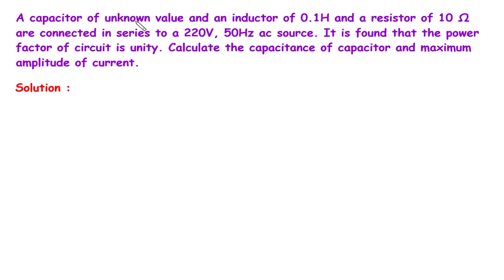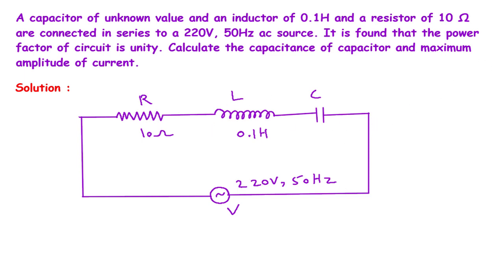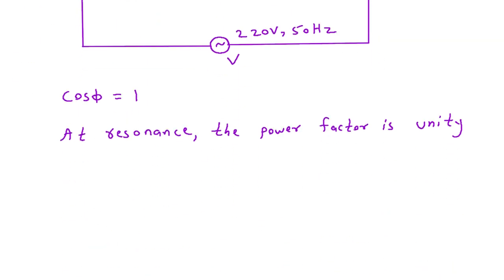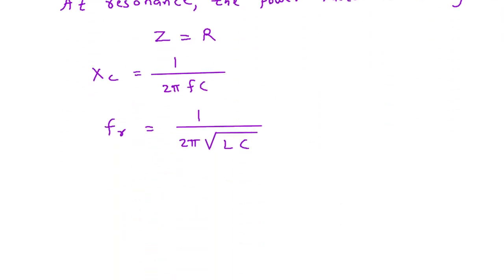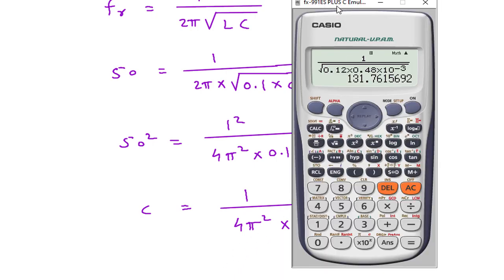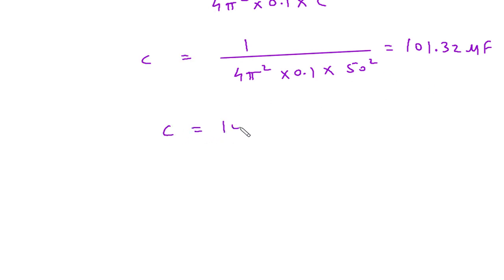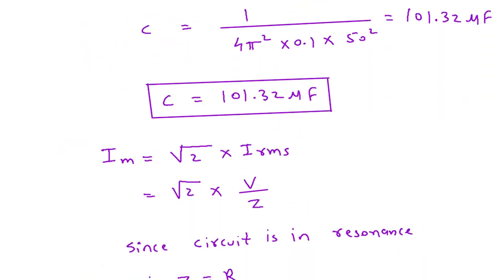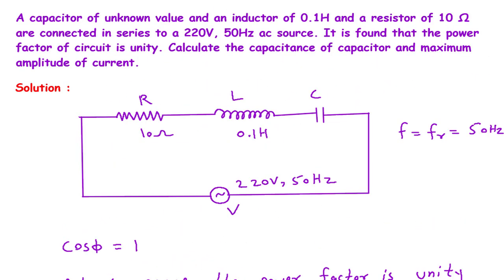Alternating Current | A capacitor of unknown value and an inductor of 0.1H and a resistor of 10 Ω